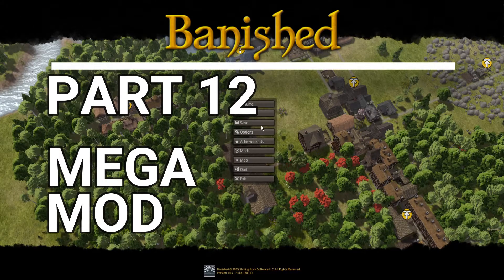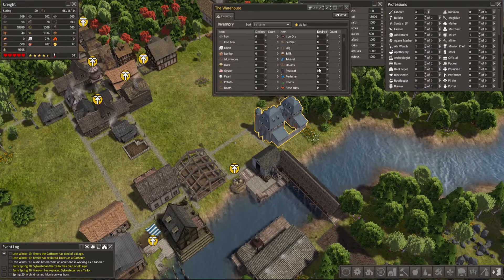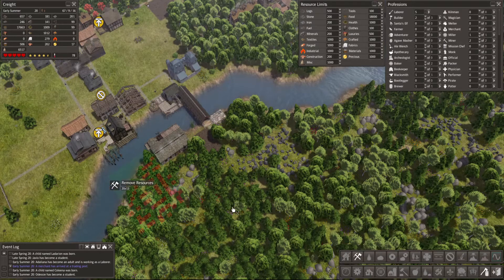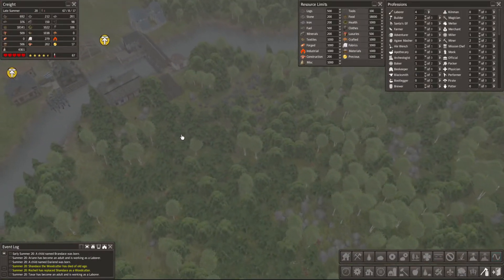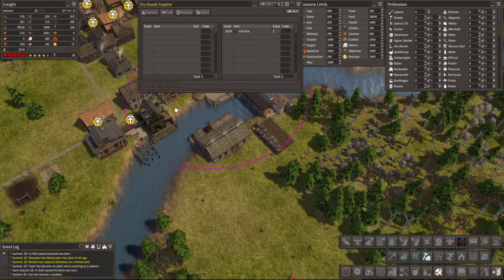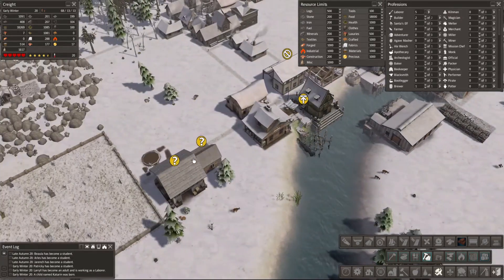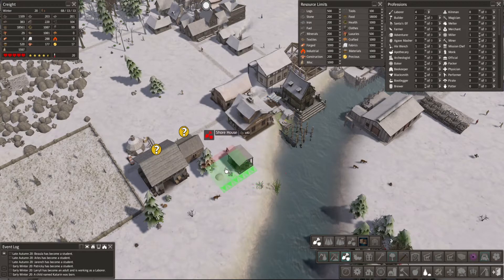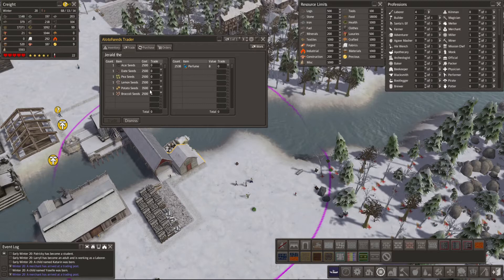Banished - Mega Mod - Part 12 - Logistical Failure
Part 12 of my try of the Banished Mega Mod 8.01.